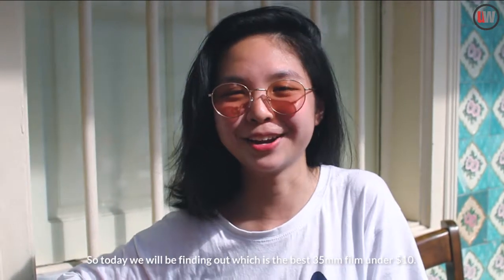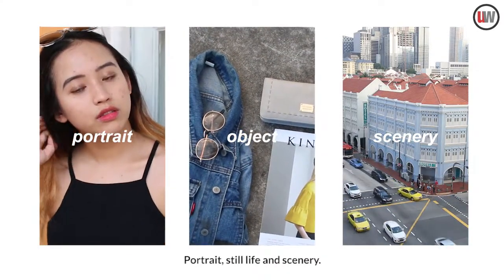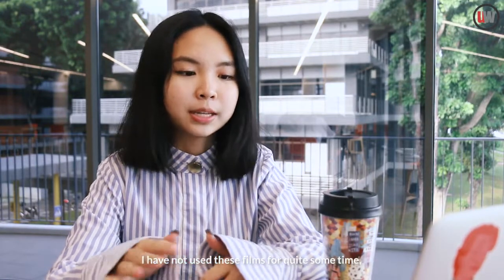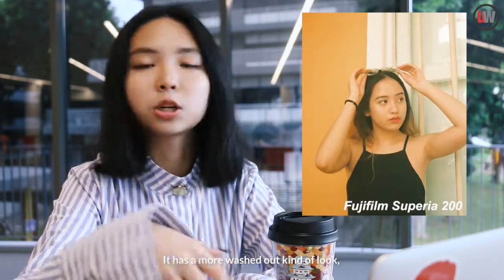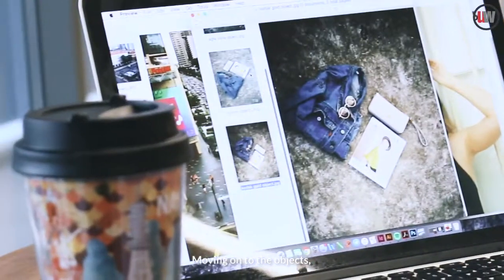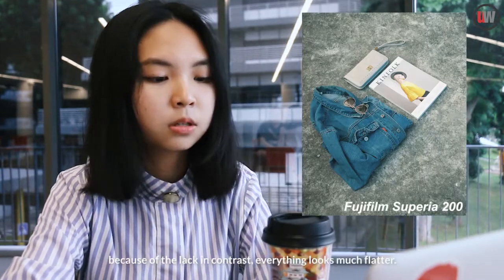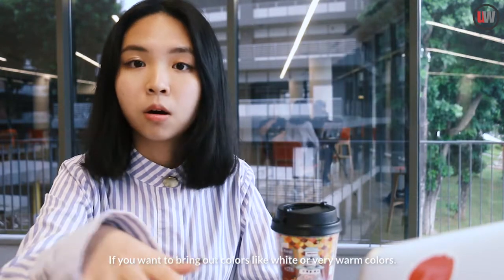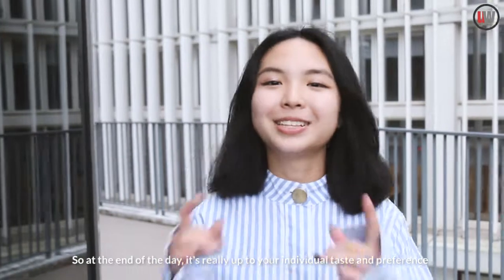Rolling With The Cheap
Which is the best 35mm film under $10? Young film photographer Jermine Chua takes her pick.